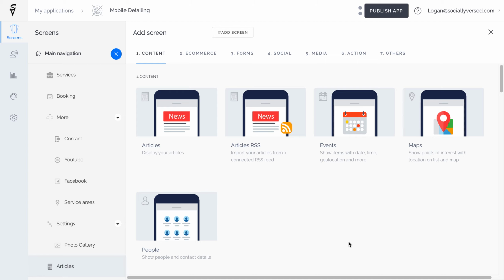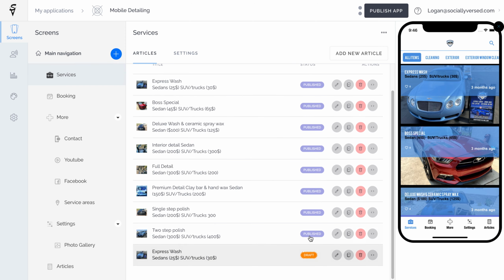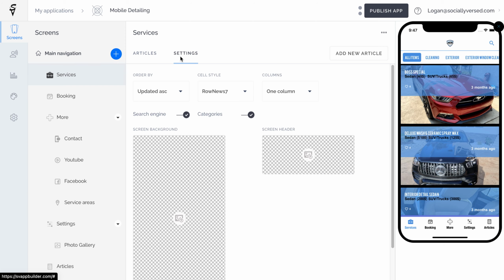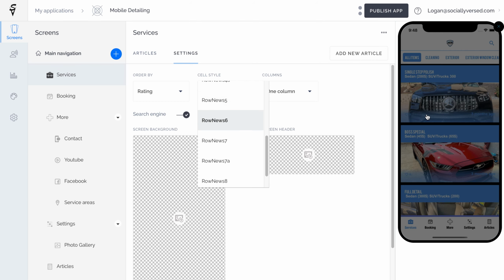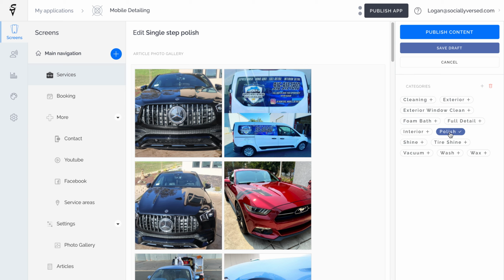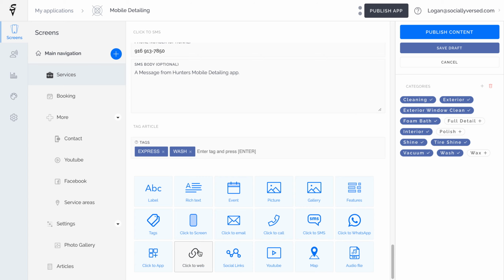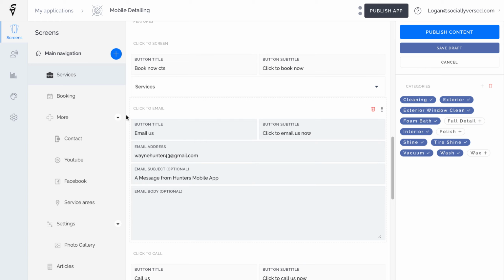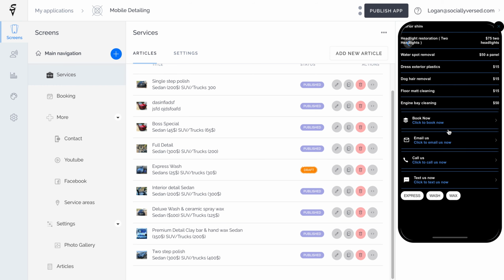How to Add or Edit Artciles on your mobile app using the SV APP BUILDER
In this video, we show you how to edit the articles module inside your mobile app.